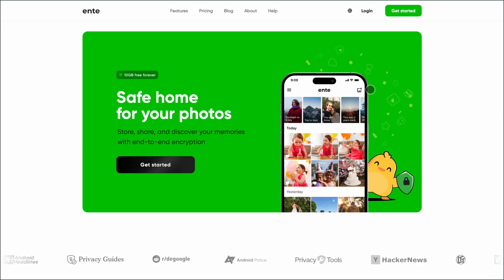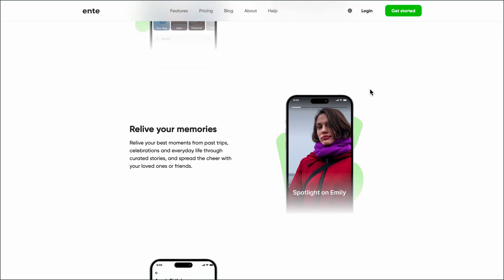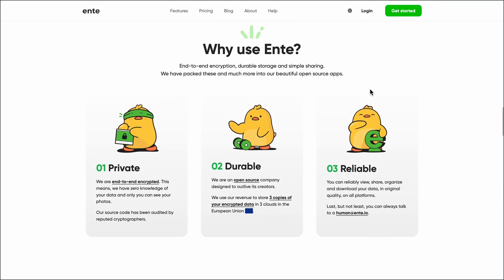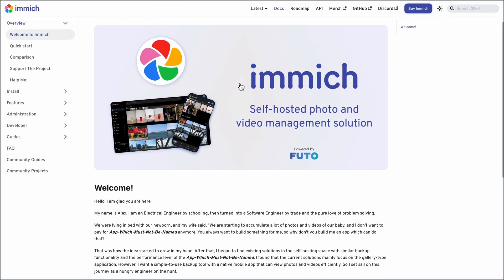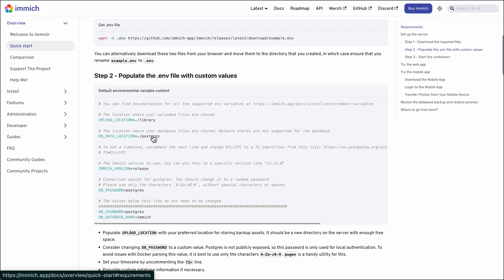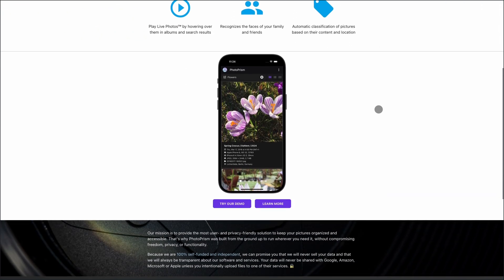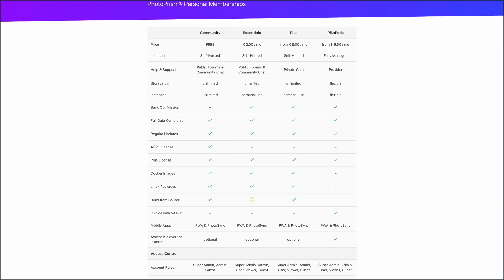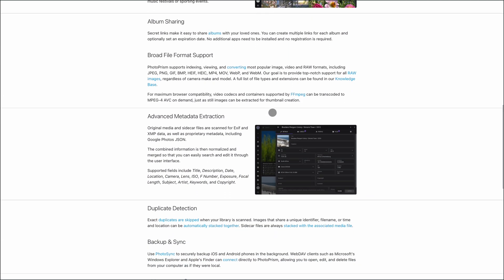Ente vs Immich vs PhotoPrism: Best Private Photo Storage in 2025?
🎬 In This Video: Looking for a private, secure way to store your photos without big tech spying on you?
In this fast-paced breakdown, I compare Ente, Immich, and PhotoPrism—three of the best privacy-first photo storage options available today. Whether you want a zero-hassle cloud backup, full self-hosted control, or powerful photo organization with AI, there's a tool here that fits. I’ll explain exactly how each works, what makes them stand out, and which one is right for your setup.
You’ll learn:
 – Why Ente is perfect for encrypted, plug-and-play cloud storage
 – How Immich gives power users full control with server-side hosting
 – What makes PhotoPrism a dream for organizing huge photo libraries
🛠️ Tools in this video:
 • Ente
 • Immich
 • PhotoPrism
Ready to take control of your photo storage? Let’s dive in. ‎